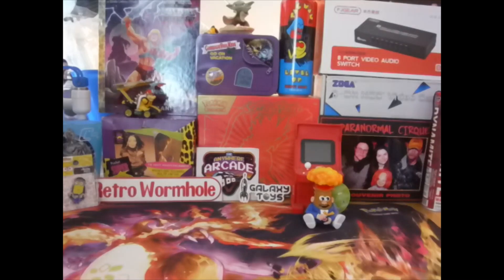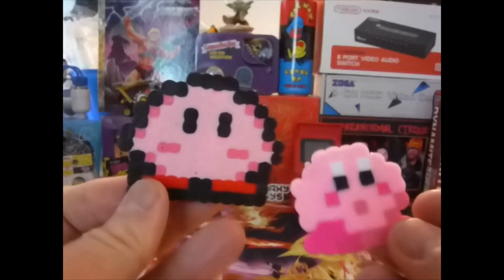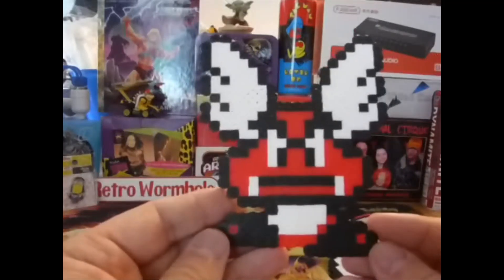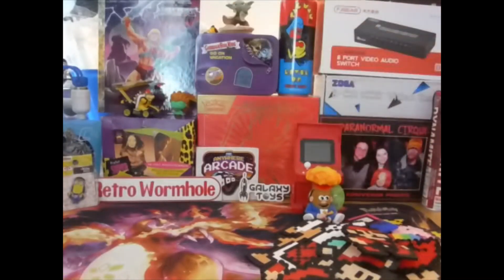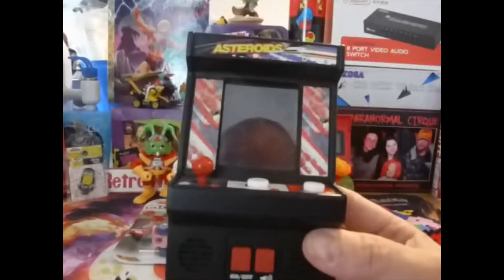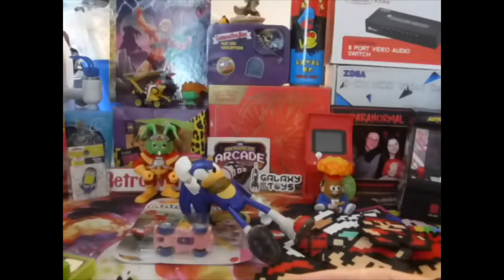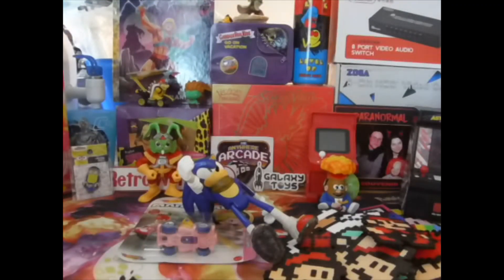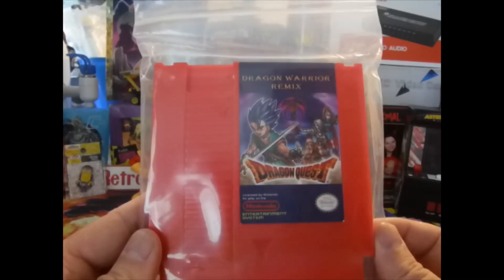Video Game Pickups #36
Showing off my latest game related pickups.